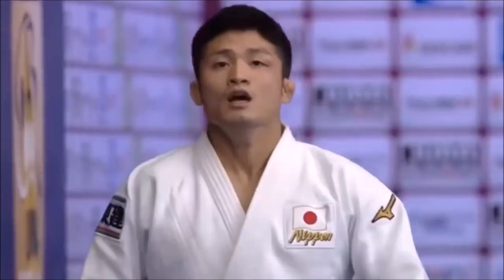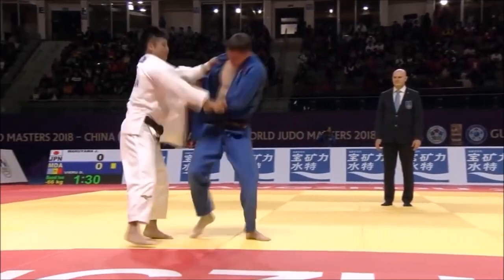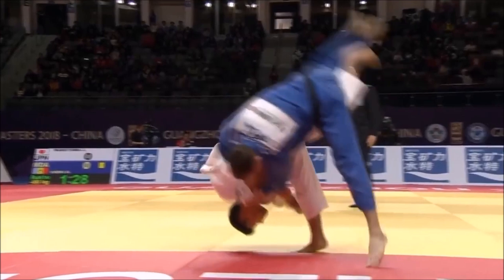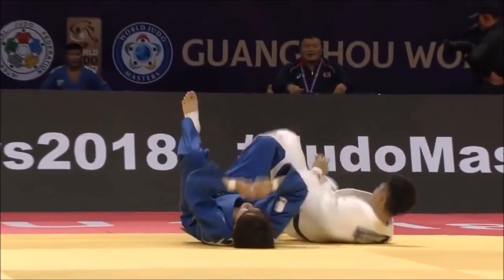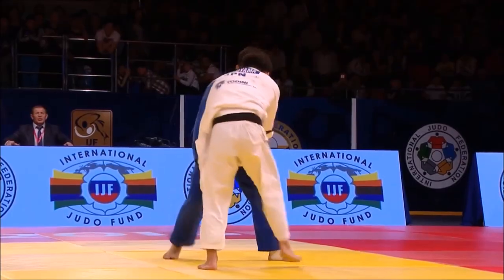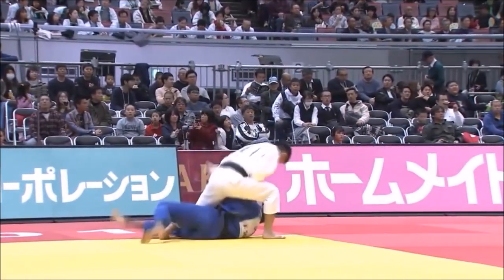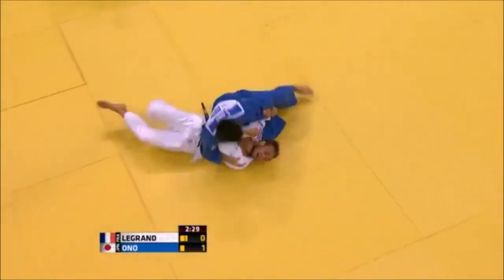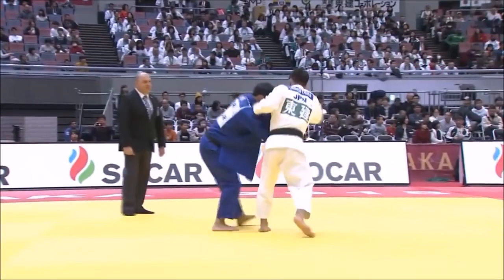Joshiro Maruyama VS Shohei Ono : Who has the better Uchi Mata???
This video discusses and compares the Uchi Mata of the two current world champions Joshiro Maruyama and Shohei Ono, and see which has the better technique and aesthetics to his Uchi Mata.